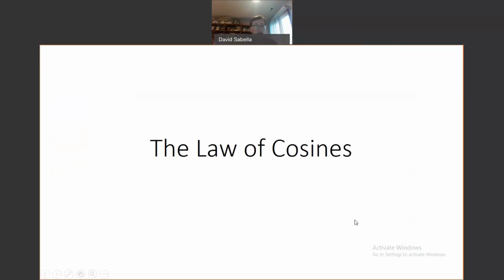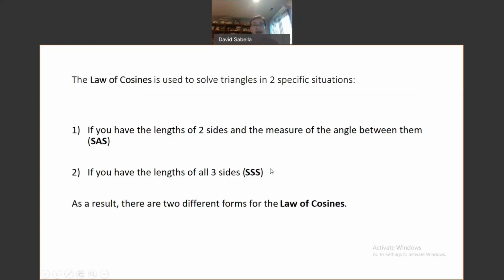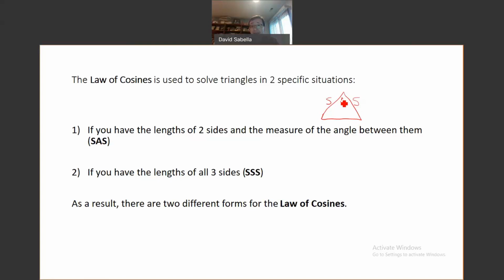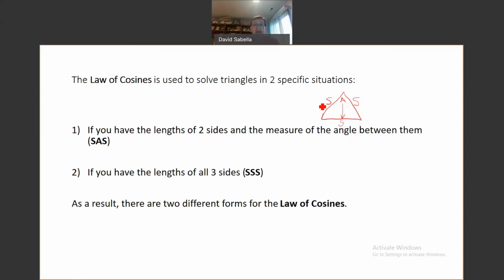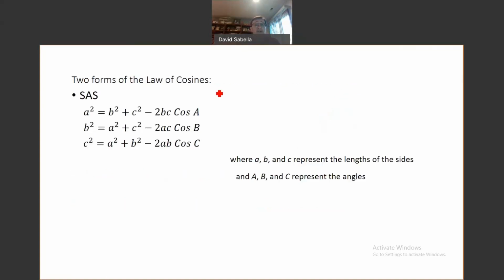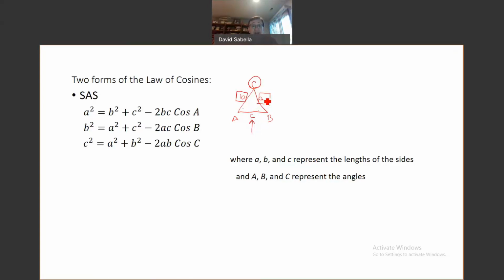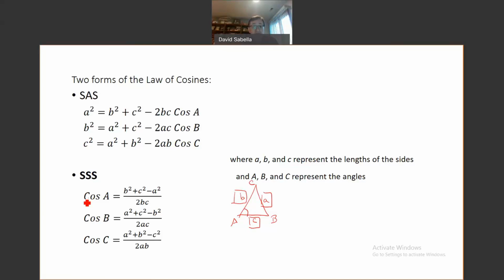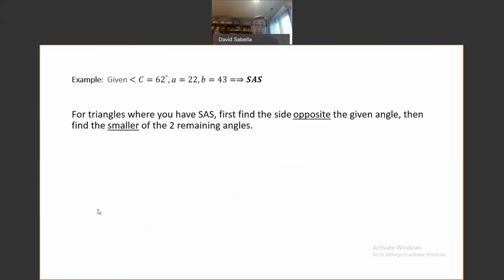The Law of Cosines 031821 Part 1 mp4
The Law of Cosines, part 1 of 3